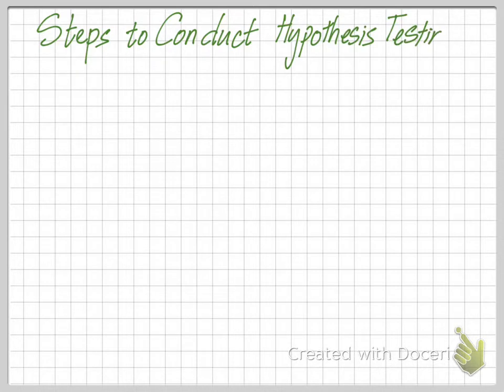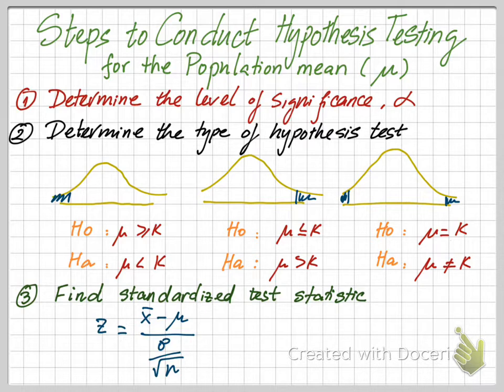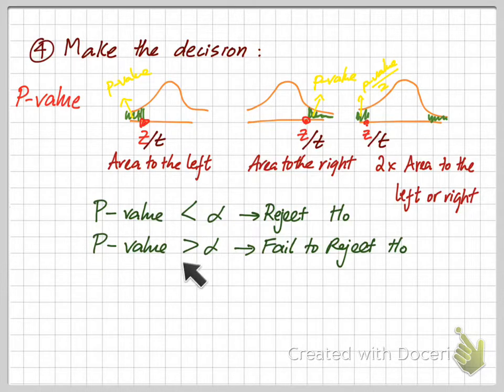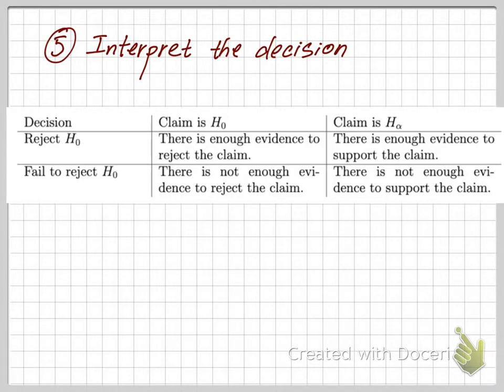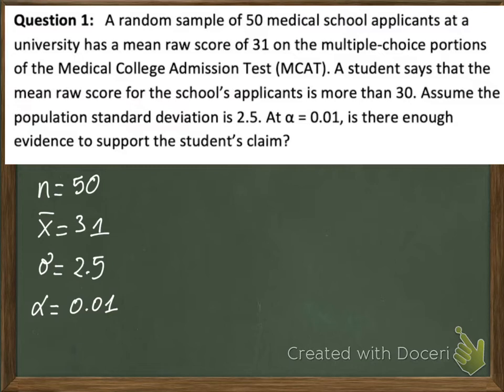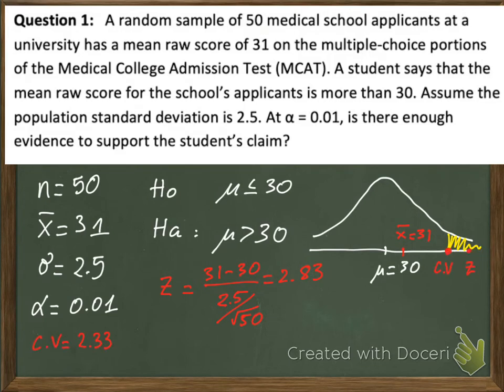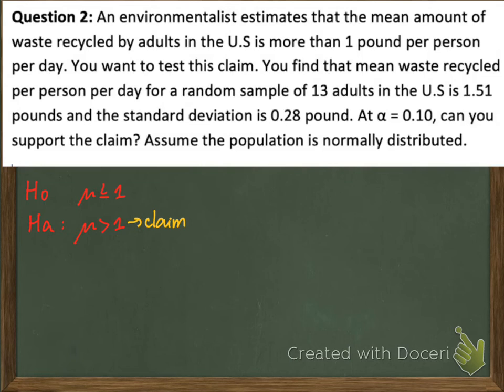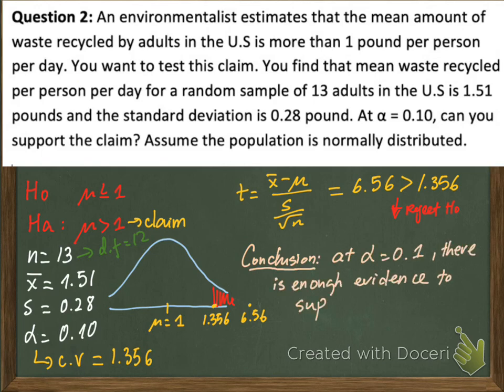Hypothesis Testing for the Population Mean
This video shows steps to conduct hypothesis testing for the population mean. Furthermore, there are explanations and examples on when to use z-test and when to use t-test.